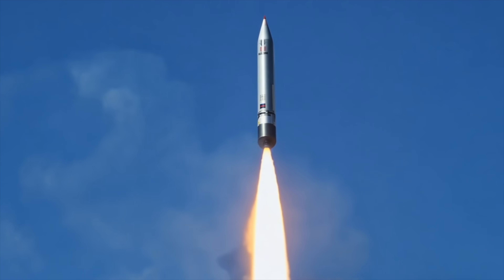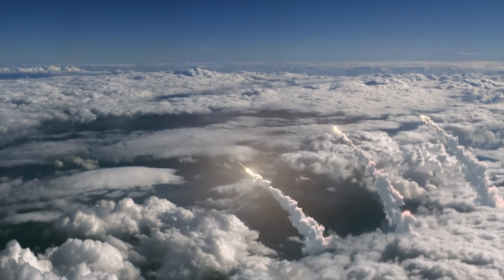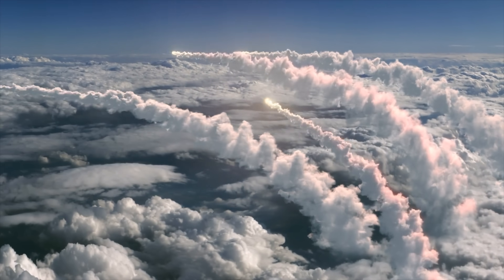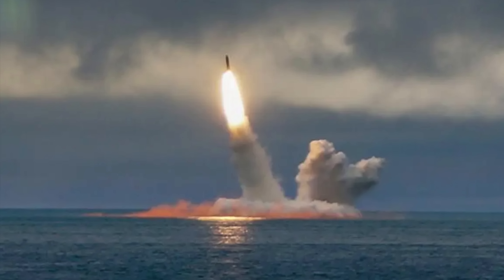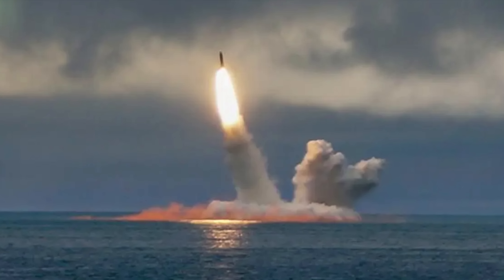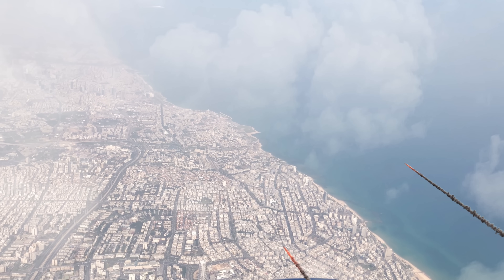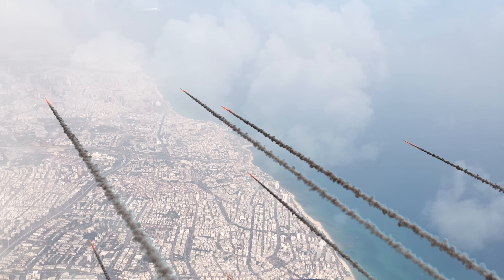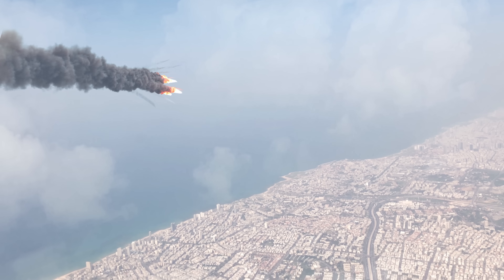இந்திய உருவாக்கிய அசுரன் I 8000KM போகும் ஏவுகணை இனி நீர்மூழ்கிக் கப்பலில் இருந்து பாயும்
நல்லதை பகிர்வோம் நல்ல சமுதாயத்தை உருவாக்குவோம்!
தினமும் உங்கள் 10 நிமிடம்  ஒதுக்குங்கள்
மாற்றத்தை நாம் தொடங்கிவைக்கலாம்...

இப்படிக்கு,
விக்கி.